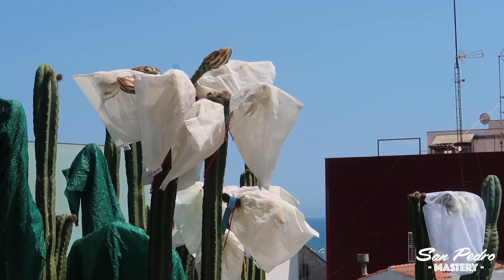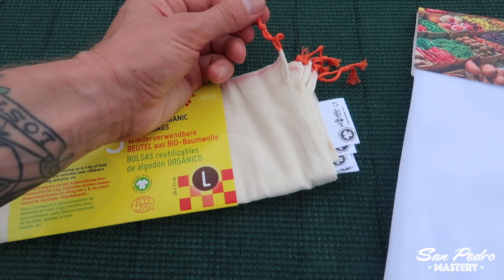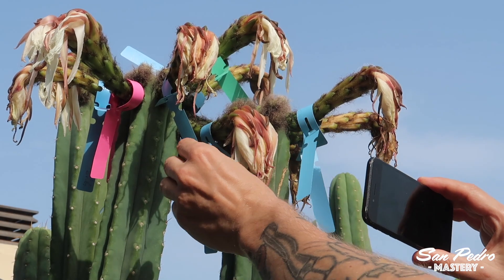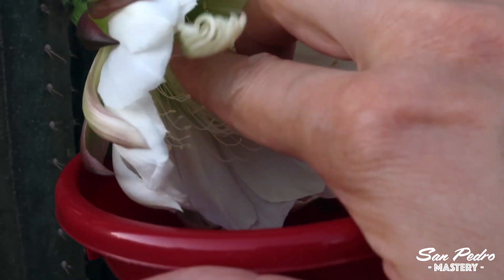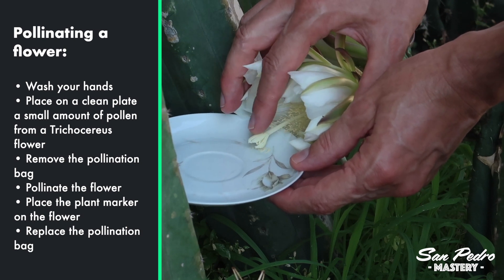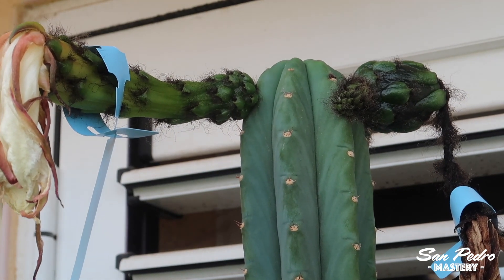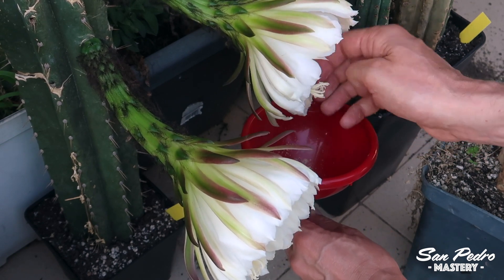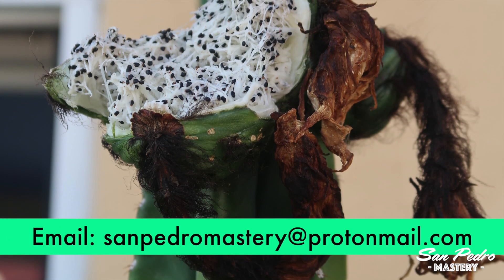How I pollinate San Pedro cactus in 2021 (new tips!)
This summer I'm having loads of flowers on my San Pedro cacti (Trichocereus Pachanoi), Peruvian Torches (T. Peruvianus) and Bolivian Torches (T.Bridgesii). Great opportunity to show you my new pollinating techniques!

If you have a question, I will only reply to questions about cultivation. Please no questions about the mind expanding properties of these cacti.